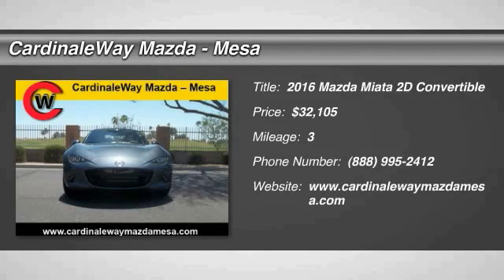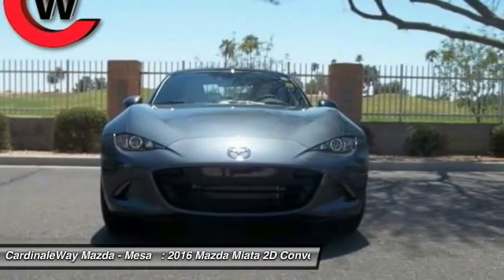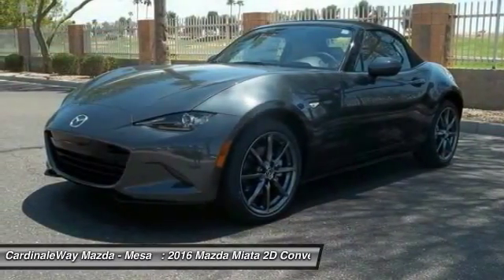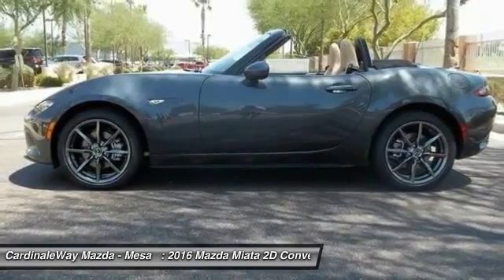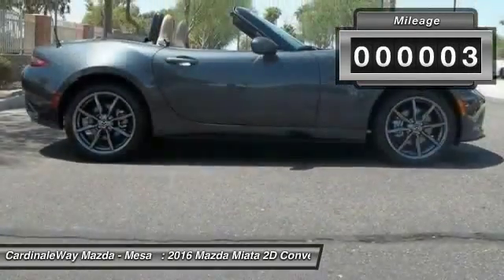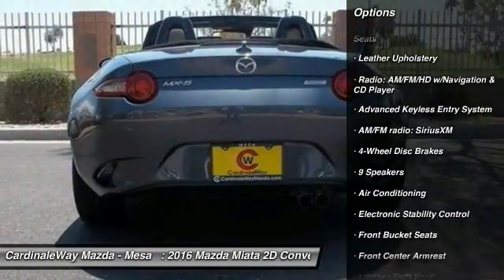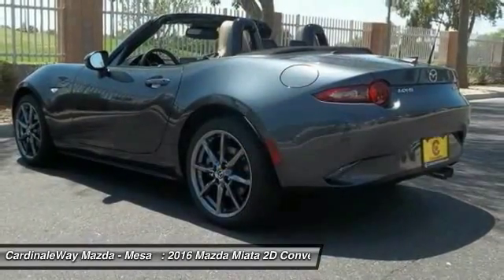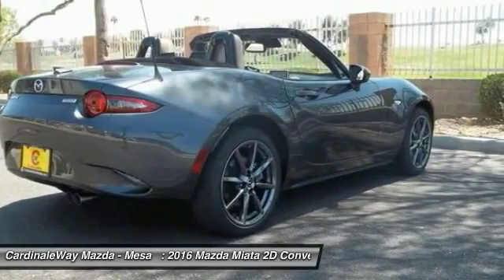2016 Mazda Miata Mesa AZ MG1981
2016 Mazda Miata Grand Touring

6343 E. Test Drive

Outstanding performance, Incredible efficiency! Find out why Mazda is overtaking all other vehicles in safety, reliability and performance and why CardinaleWay Mazda is the #1 volume Mazda dealer in Arizona 5 years running. This fun to drive Mazda will get you where you need to go for many years to come. Stop by CardinaleWay Mazda Mesa -  Where we develop outstanding relationships where everyone wins  - today! 6343 East Test Drive, Mesa AZ 85206     Vehicle price and availability are subject to change without notice.